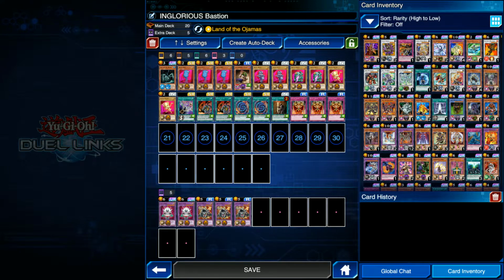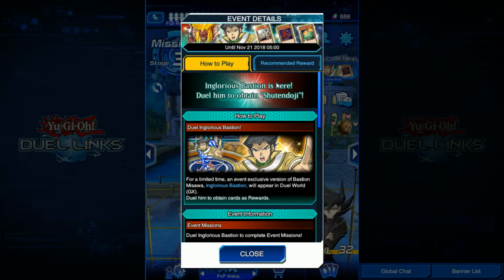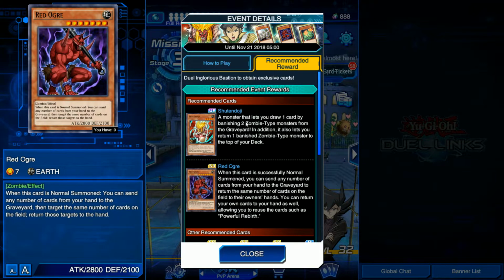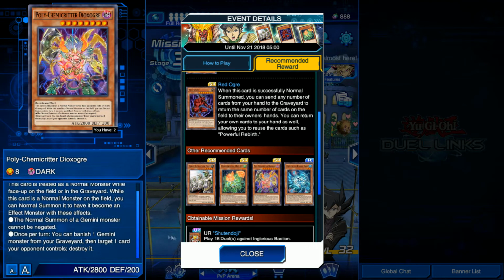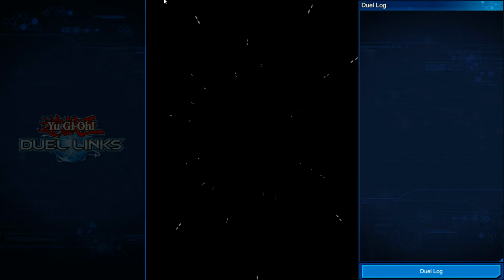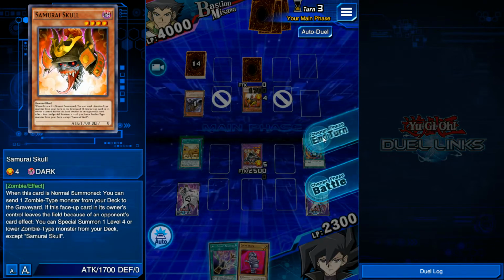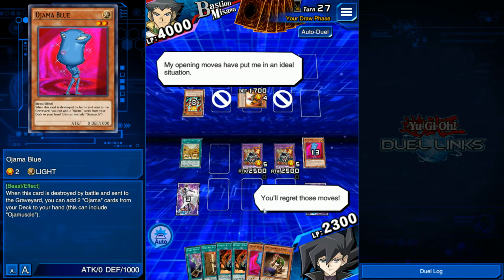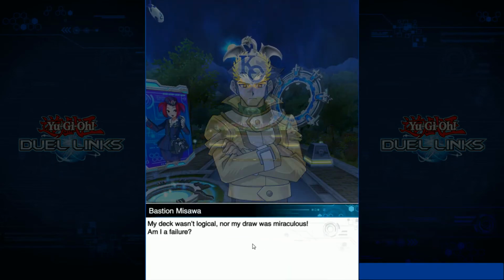Inglorious Bastion farm deck lvl 30/40 [8000 pts.] - yugioh duel links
Hello everyone, today im bringing you my farm deck for inglorious bastion. I hope you guys enjoy the video.